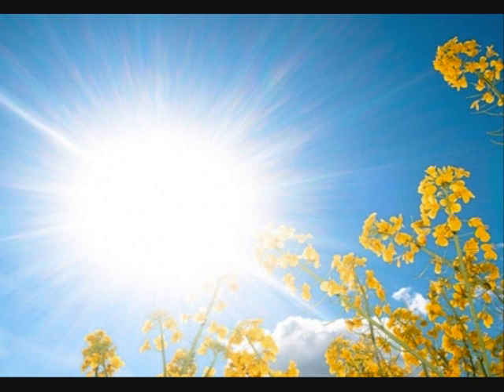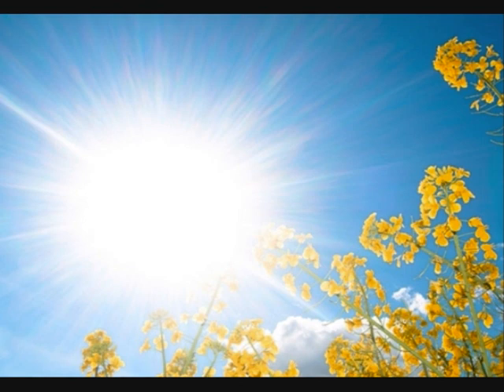The Basic Needs of Plants & Animals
This video is about the basic needs of all plants and animals. It tells how needs differ between plants and animals and the reason we need the things we do.